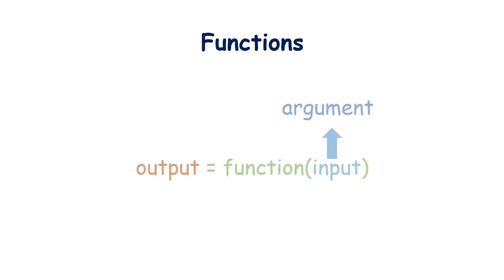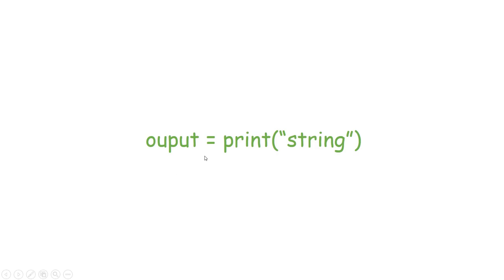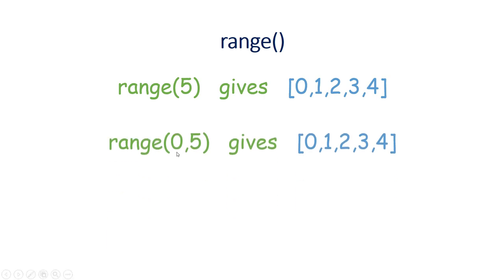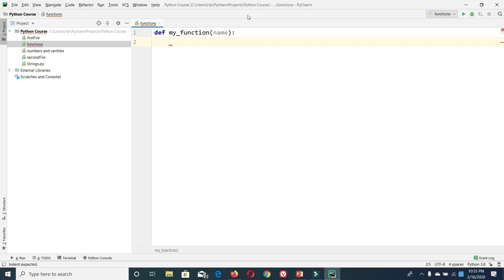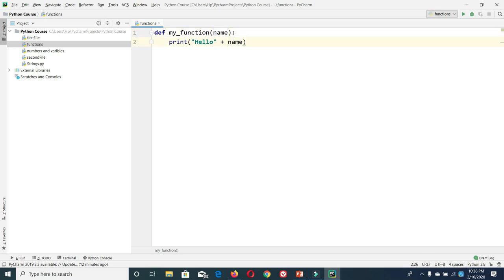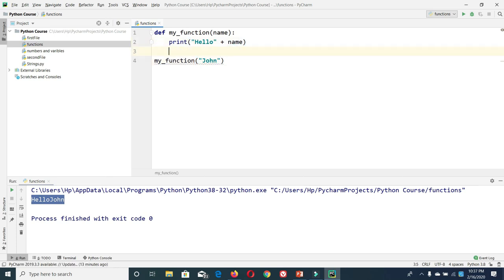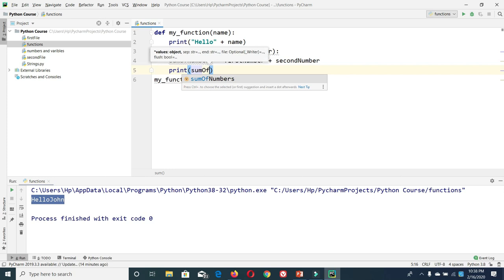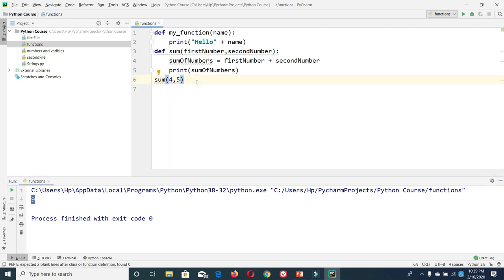Functions in Python || Learn Python from Basics to Advance Part 4 || Azhar Electronics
Functions in Python || Learn Python from Basics to Advance Part 3 || Azhar Electronics

Hello Guys!

This is the third video of Learn Python from Basics to Advance. In this video you will learn different functions in python like print(), range() etc. You will learn how to make functions in Python.